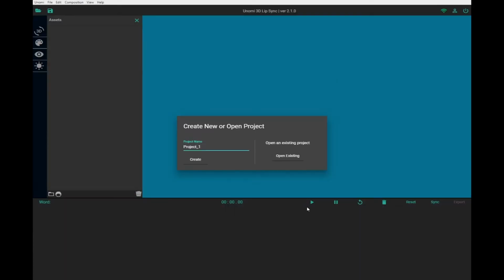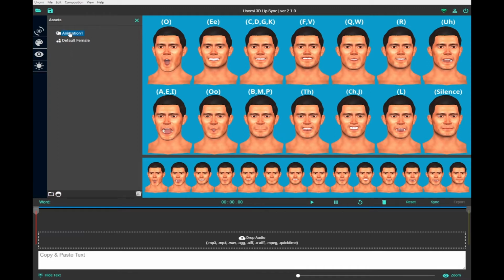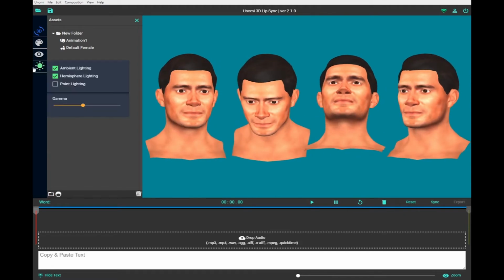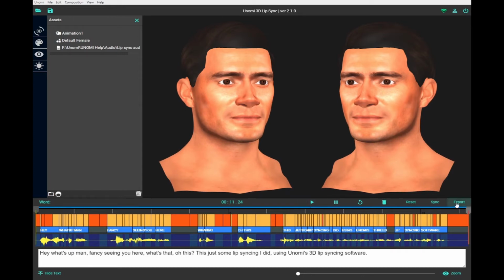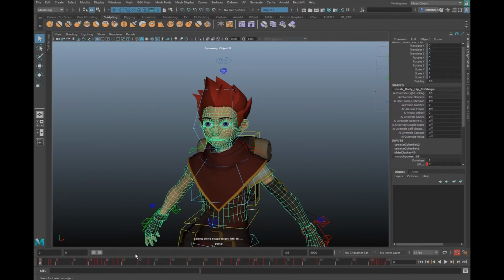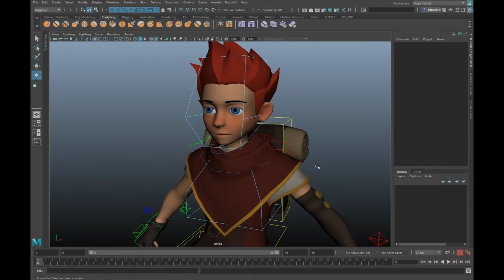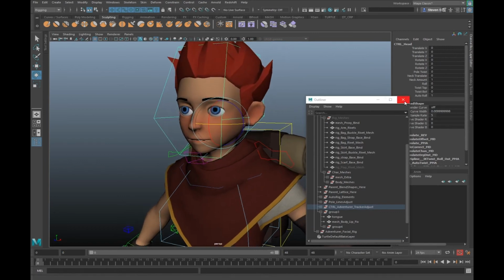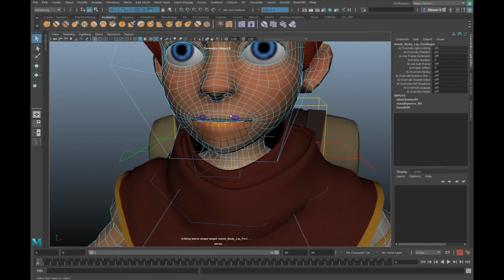Full UNOMi 3D Lip Sync to Maya Tutorial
This is a full tutorial that explains how to use UNOMi 3D Lip Sync and import the files into Maya.